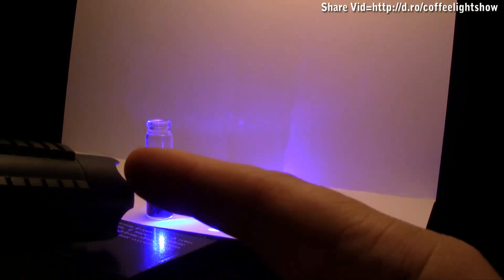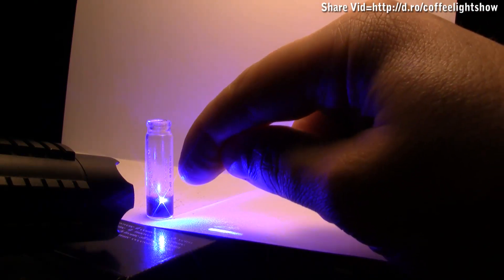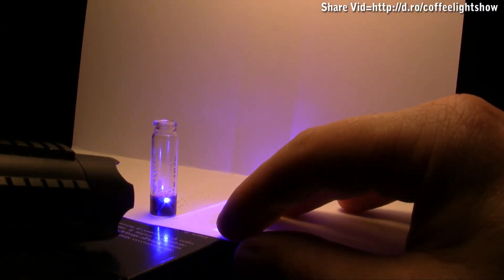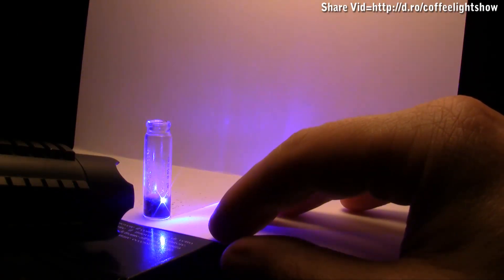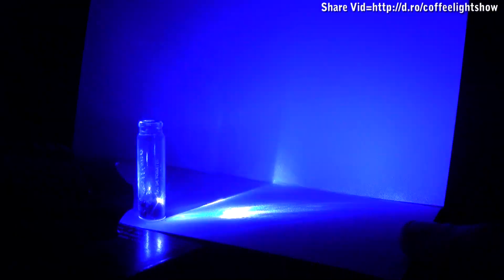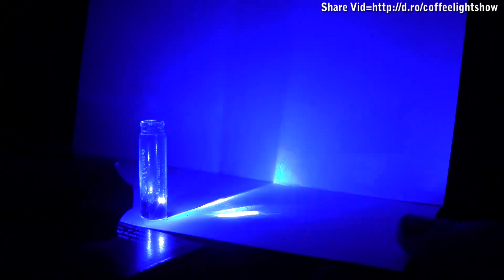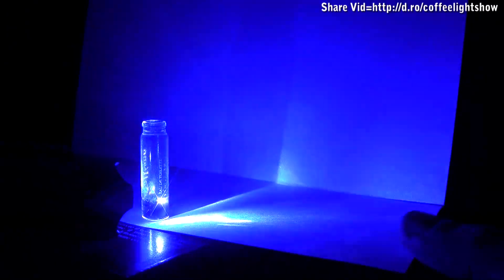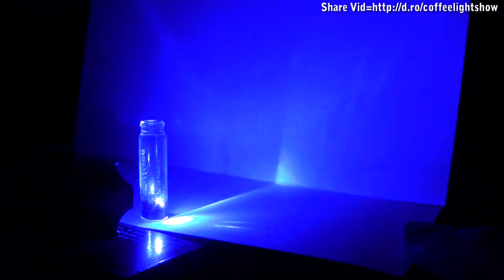Arctic Spyder III blue laser + coffee = laser light show * Wicked Lasers * IMG *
A Laser Light Show with just an Arctic S3 that makes coffee boil ! Here's how to do it!
*purchase link removed* per YouTube policy.